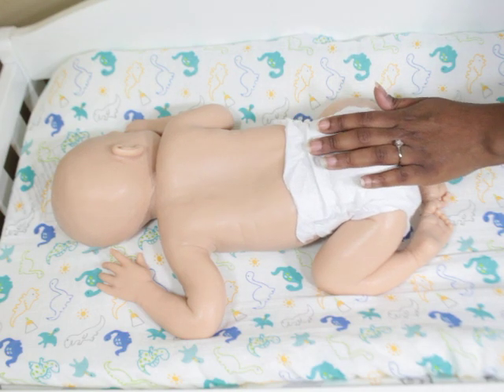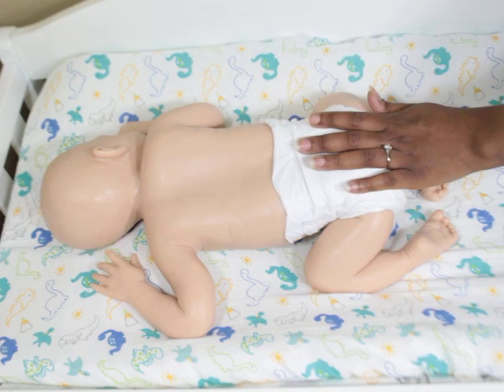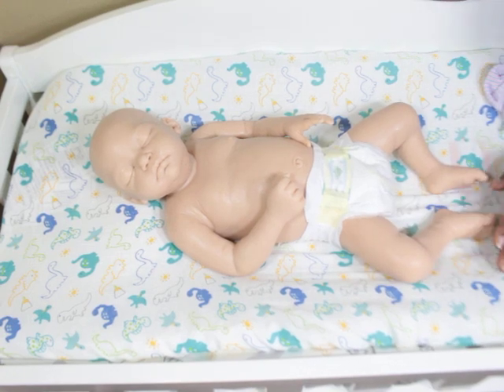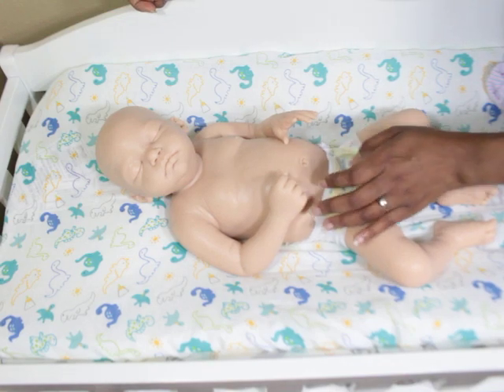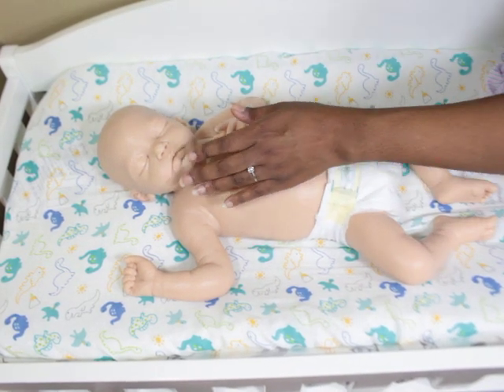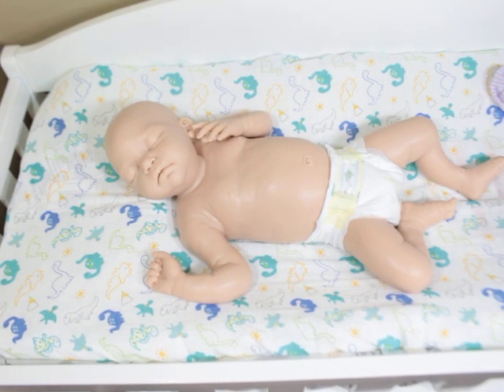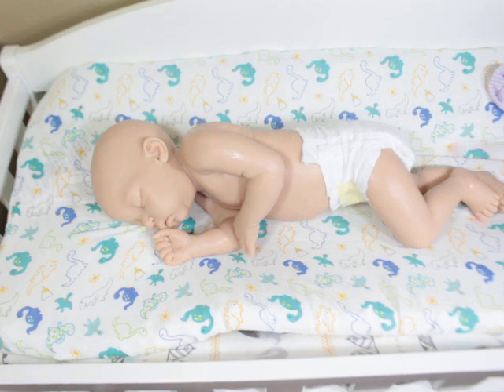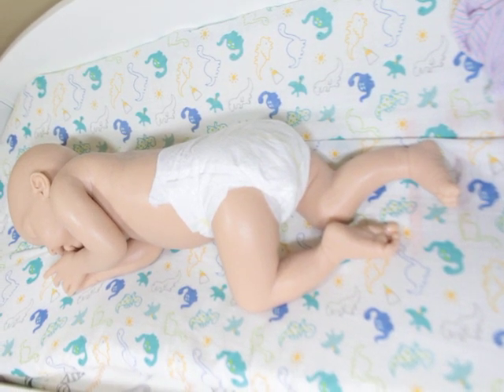New Silicone baby kit Review| Everett by DD Artdolls